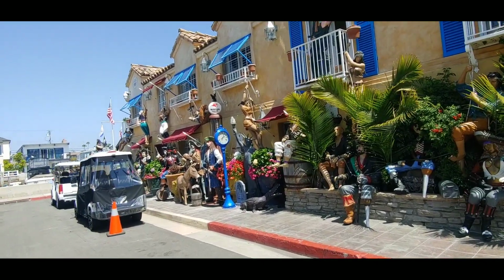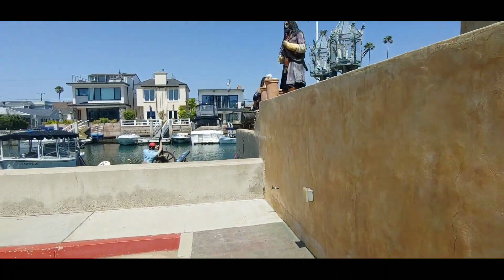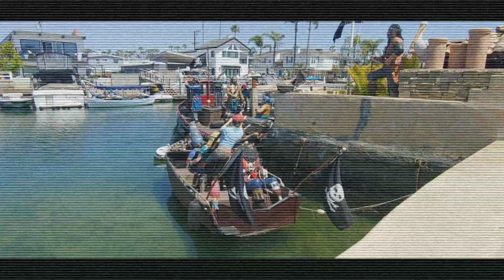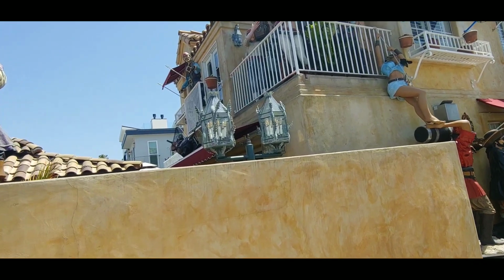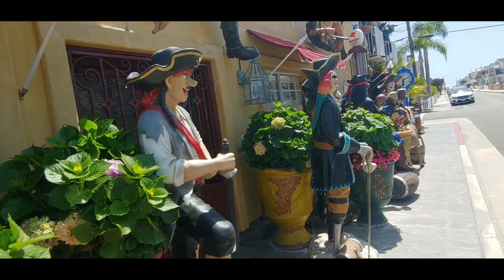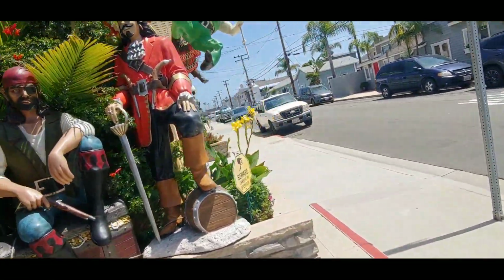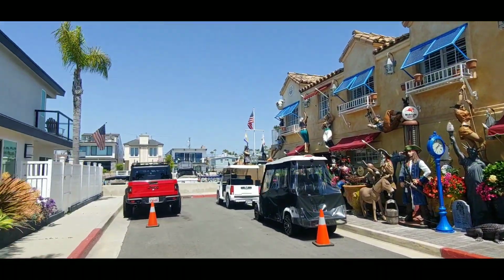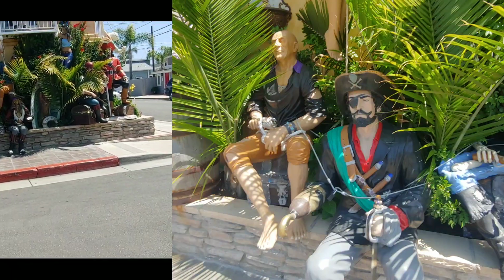Newport Beach Pirate House ☠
A small Museum called The Pirate House in Newport Beach california has many statues of different pirate's from many characters of movies and even cartoon some are not even pirate related but displayed into the mix it's a fun place to go see if your in the southern California area in Newport Beach in Orange County !